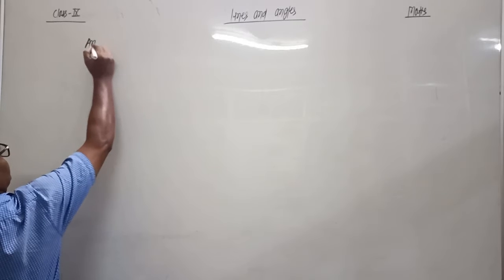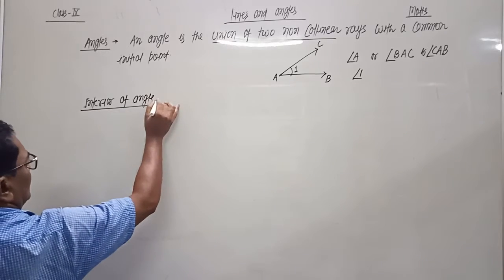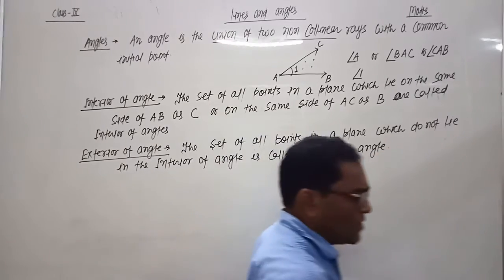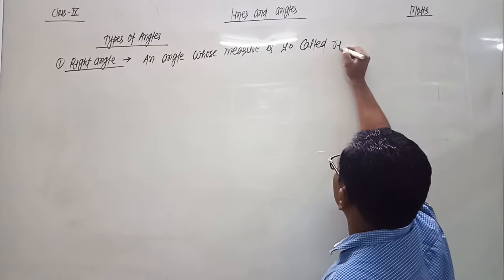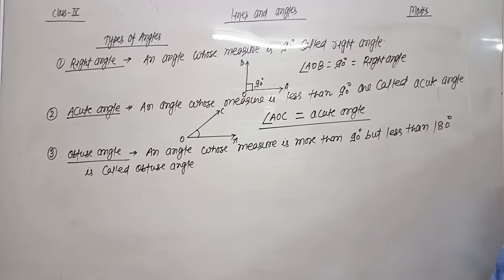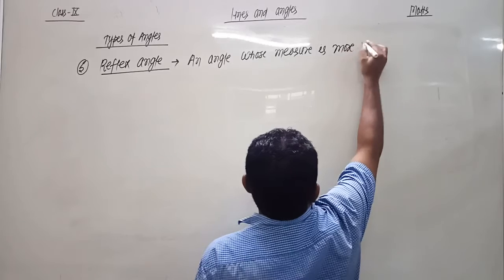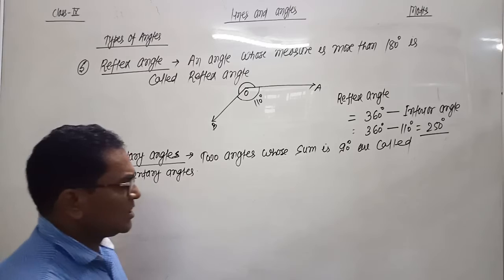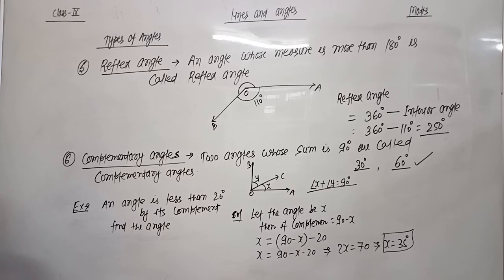Lines and angles |part1| class 9th mathematics